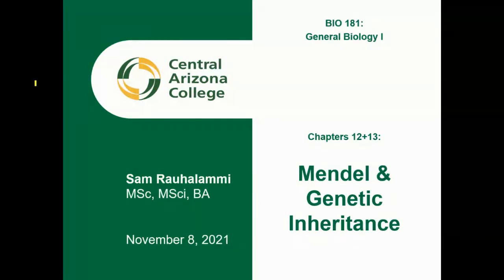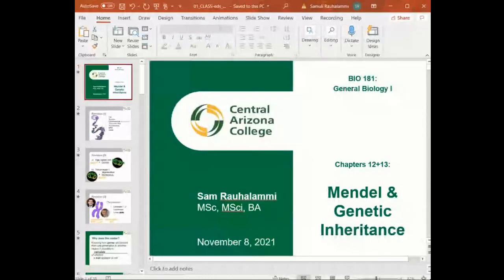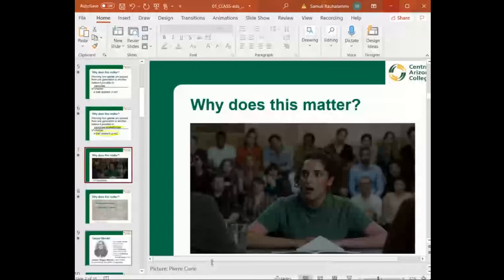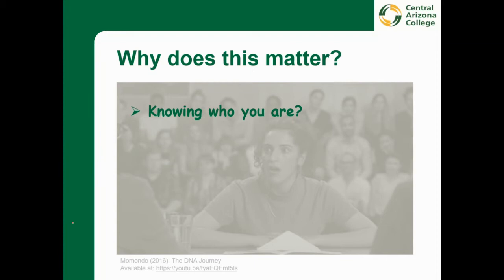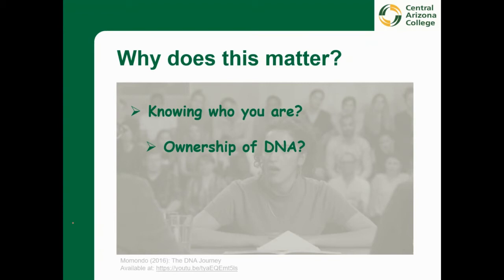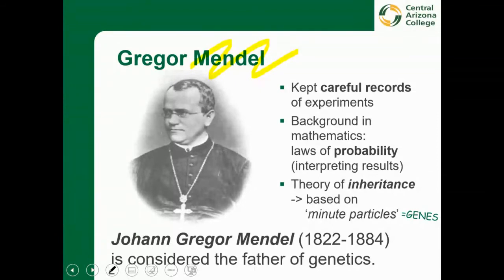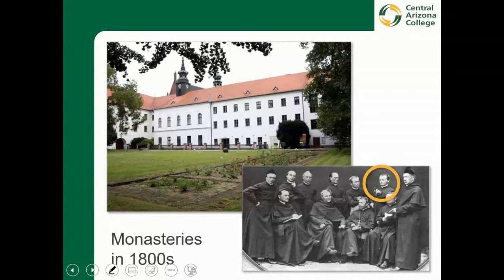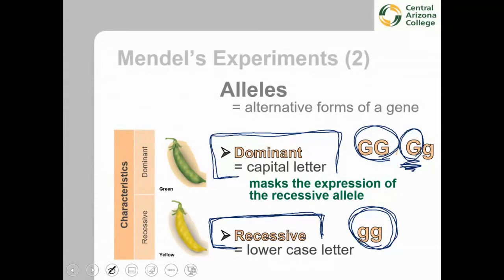BIO181 / online - Lecture Recording 11/08/2021 - Mendel & Genetic Inheritance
This is a recording of our chapter on Mendel's work that has contributed to the formation of our modern understanding of genetic inheritance, and genetic inheritance as it is now understood.